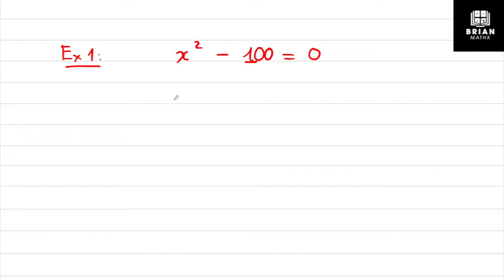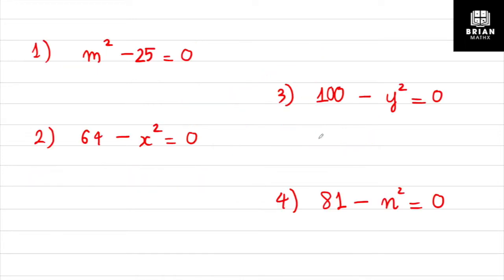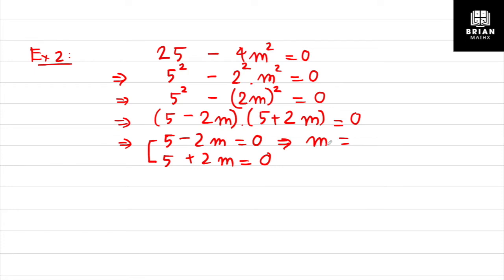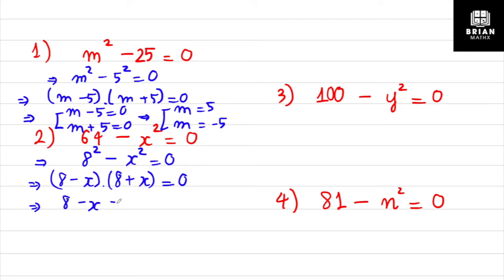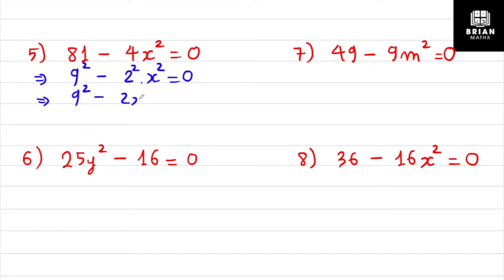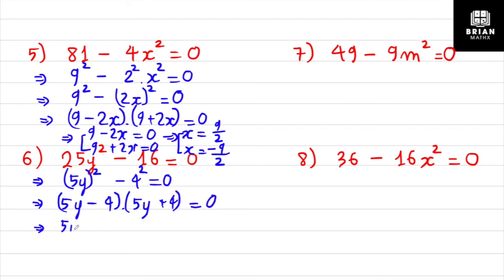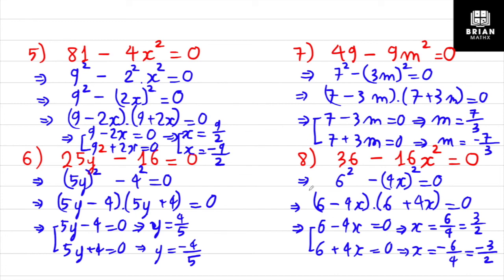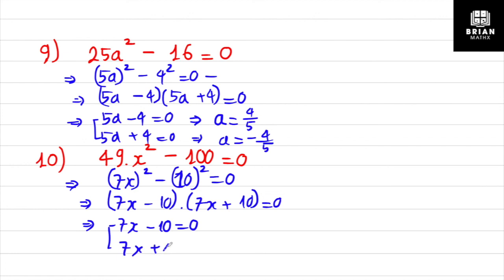Algebra-Quadratic Equation: Solving Equation By Using The Difference Of The Square with Brian Mathx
Solving Equation By Using The Difference Of The Square with Brian Mathx

Hone your problem-solving skills by diving into the world of "Solving Equations Using the Difference of Squares." This algebraic technique offers a powerful way to simplify and solve equations by recognizing and leveraging the square of binomials. By understanding this method, you'll gain insights into factorization and unlock the potential to tackle a wide range of mathematical problems with ease and precision.

00:00 Intro
00:26 Exam